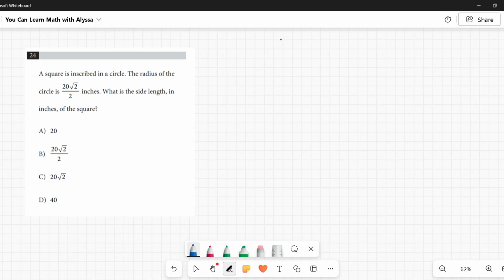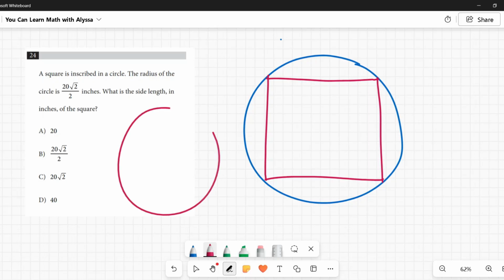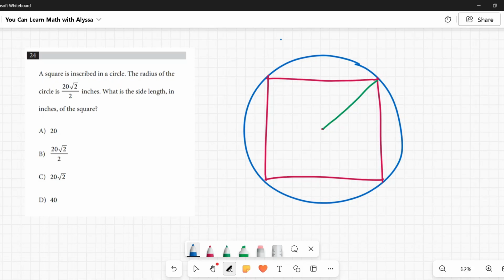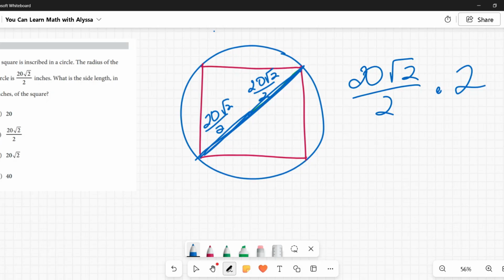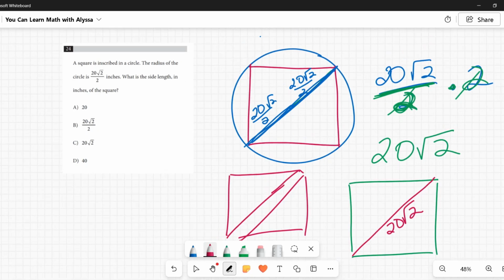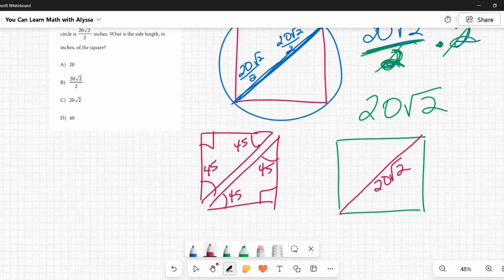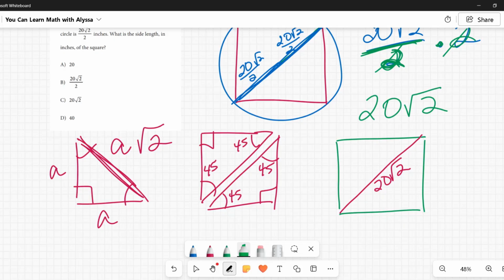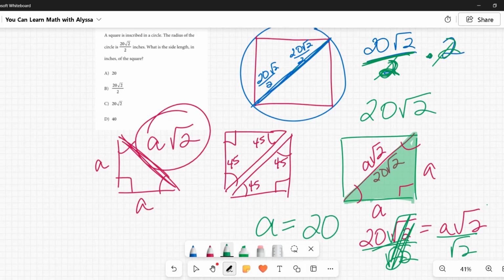Square Inscribed in a Circle Word Problem (SAT Test 9, MATH Section 2 Module 2, Question 24)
This video explains the answer to Question 24 from the SAT Paper Practice Test 9 Section 2 Module 2 Math portion. The question is A square is inscribed in a circle. The radius of the circle is 20√2/2 inches. What is the side length, in inches, of the square?  This practice test is provided for free by the College Board.  This video will show you how to do this problem and the logic behind it.